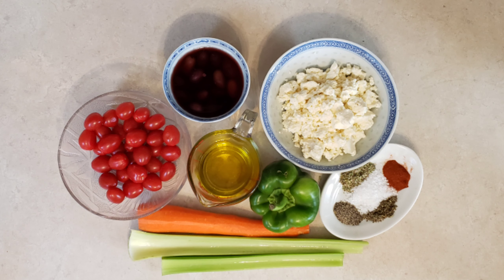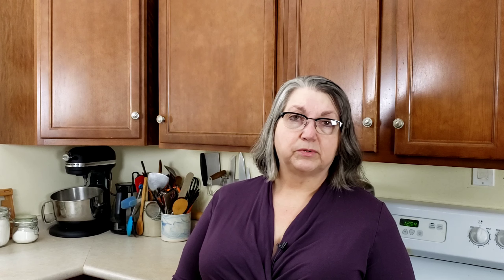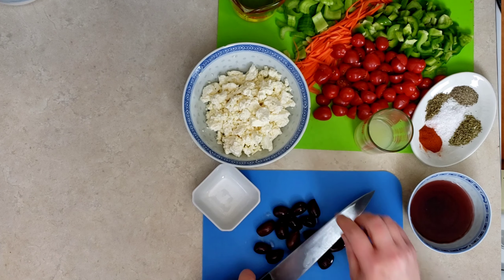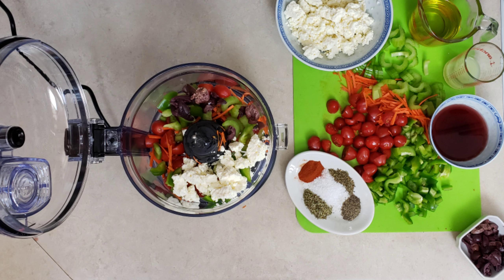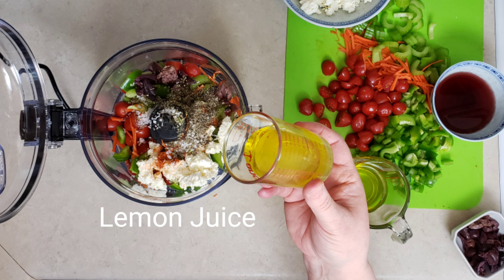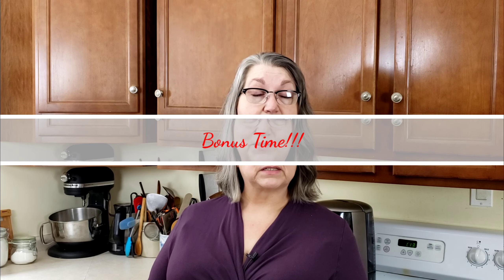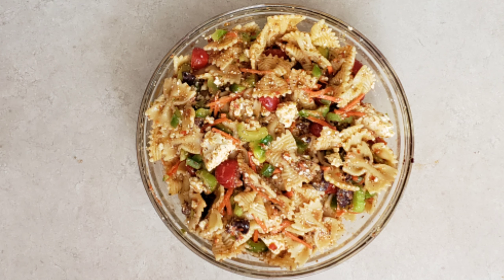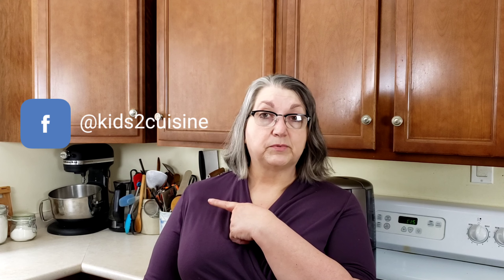Ultimate Pasta Salad Dressing Hack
This Greek Salad inspired  Pasta Salad is chock full of crunchy vegetables, salty feta cheese and a homemade vinaigrette that will make this your favourite year-round. It's a go-to dish for summer picnics and potlucks. The basics can be found is the pantry and fridge. Easy to make and can be kept in the fridge for up to a week, if it lasts that long

Kids2Cuisine wants to see everyone learn to cook and have have fun in the kitchen, Kitchens can be a source of learning, playing and having fun. Watch for the tips. tricks, hints and hacks with every video.

New videos are uploaded every Monday and Thursday.